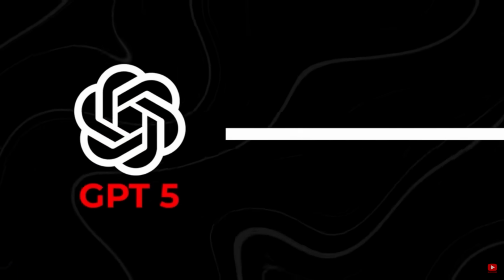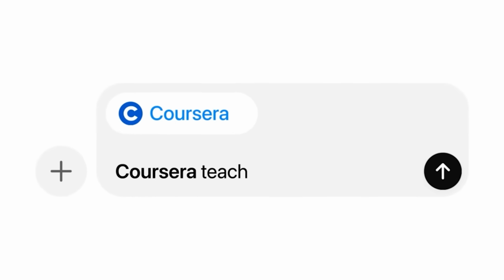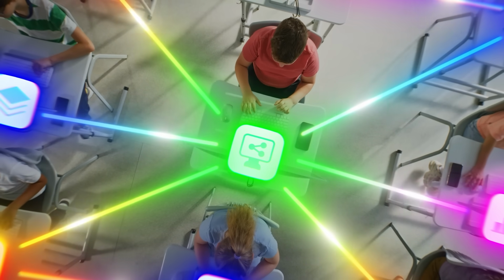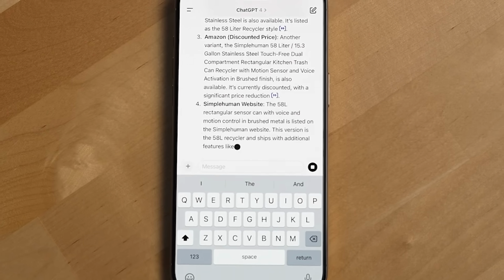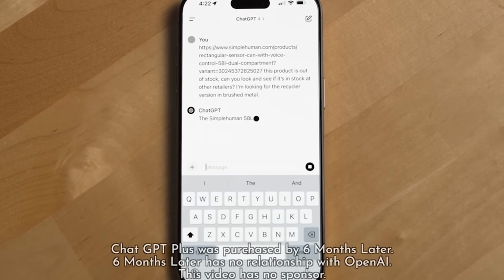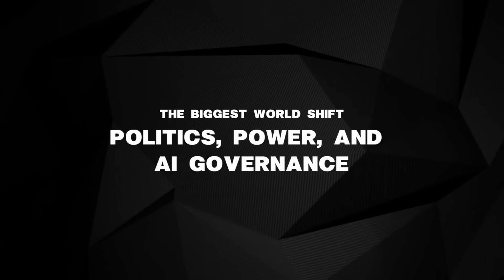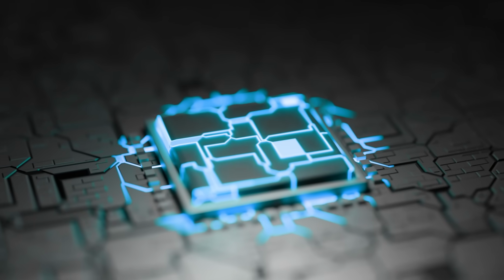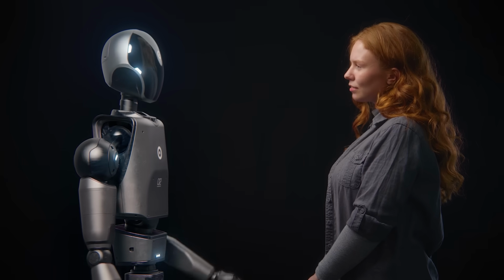Here’s How ChatGPT-6 Will Change the World Forever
ChatGPT 6 is coming, and it will not just answer questions. It will sit on top of GPT-5 and GPT-5.1, remember your life, run tasks in the background, and quietly reshape how work, power, and politics function.

In this video, let's walk through 5 concrete world shifts that GPT-6 is likely to trigger. First, we look at the foundation GPT-5 and GPT-5.1 have already built in coding, reasoning, and long-term memory, plus new features like Tasks and always-on agents. Then we explore how GPT-6 turns ChatGPT into something closer to a second brain that actually knows you, with richer memory, personalization, and real consequences for autonomy and persuasion.

From there, we move into agency and power. You will see how GPT-6 can act as a full-time background agent that scrapes data, monitors changes, and runs multi-step workflows while you sleep. We talk about the new gap it will create between people who know how to orchestrate these systems and those who do not, and what it means when one person with GPT-6 can match an entire team.

We also zoom out to the system level. GPT-6 will be embedded in browsers, docs, meetings, and devices as an invisible interface layer that filters how you see the internet. Finally, we dive into politics and AI governance, from California’s frontier AI report to global regulation fights, and what happens when the best AI systems become tools for persuasion, lobbying, and influence at scale.

To close, we share a simple S-B-A-C framework: Skill, Boundaries, Awareness, Community, so you can live in a GPT-6 world on purpose instead of drifting into it by accident.

CHAPTERS
00:00 Intro
00:26 What GPT-5 & 5.1 already changed
03:03 Shift 1 - An AI that actually knows you
05:15 Shift 2 - From chatbot to full-time agent
07:06 Shift 3 - One person with GPT-6 vs an entire team
09:03 Shift 4 - AI inside every interface you use
11:05 Shift 5 - Politics, power, and AI governance
14:02 S-B-A-C framework

If this helped you see the future a little more clearly, tap like, drop your thoughts in the comments, and share this with someone who needs to understand what is coming with GPT-6.